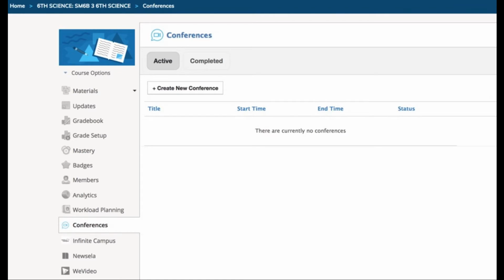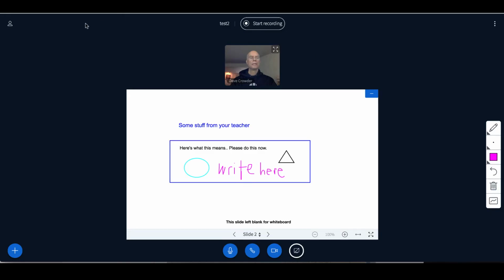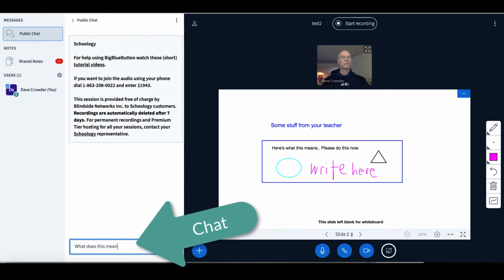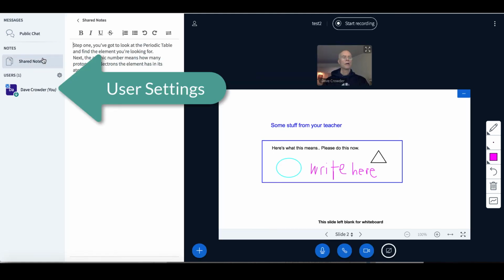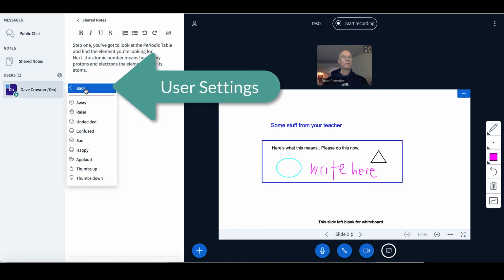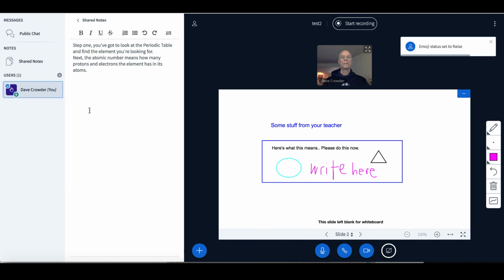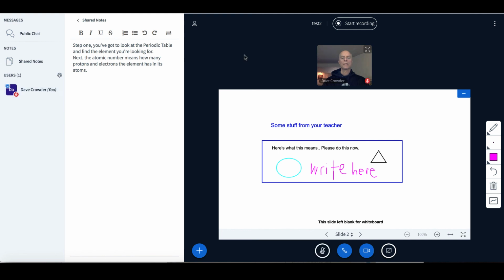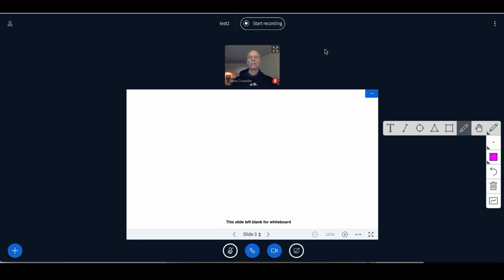LMS Student Guide to Audio Visual Conferencing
This is a little tutorial for students new to audio/visual conferencing. Included are two of the ways you may find yourself conferencing: Google Meets/Hangouts, and Schoology Conferencing.